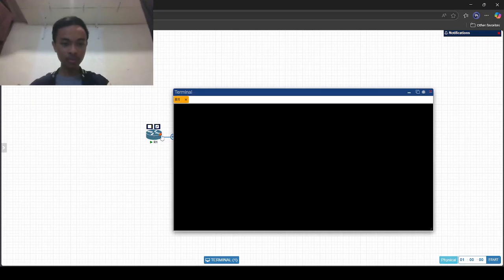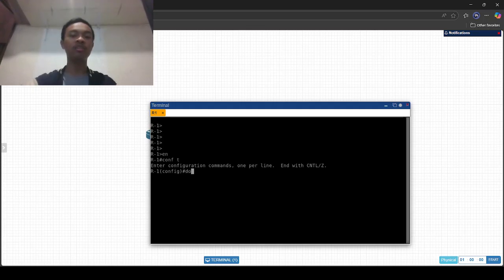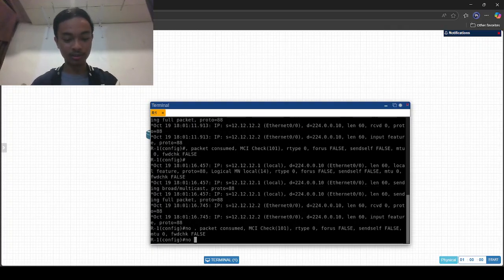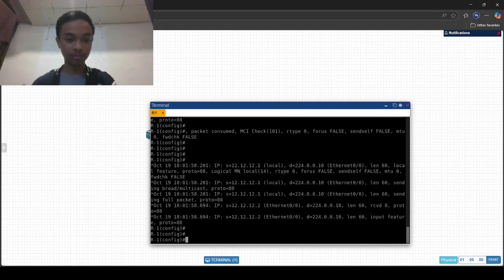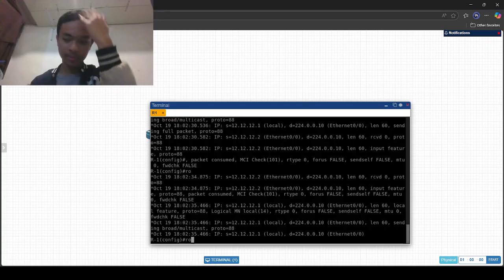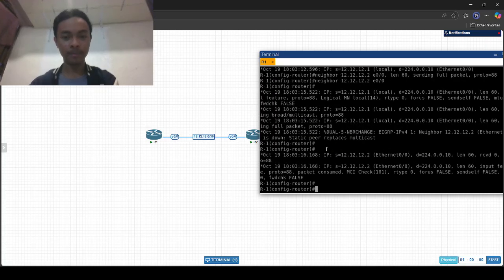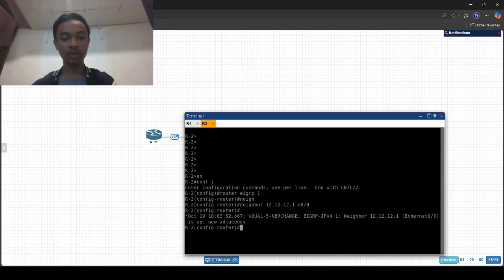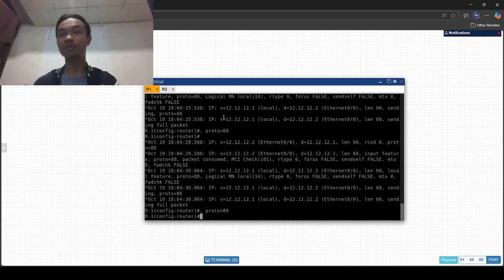IT Tutorial: How to make you EIGRP updates only by Unicast